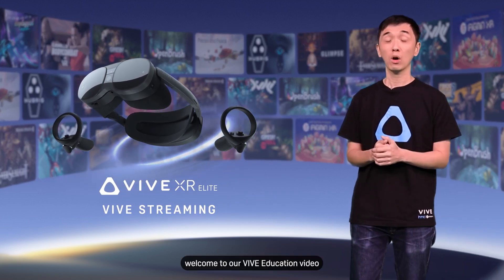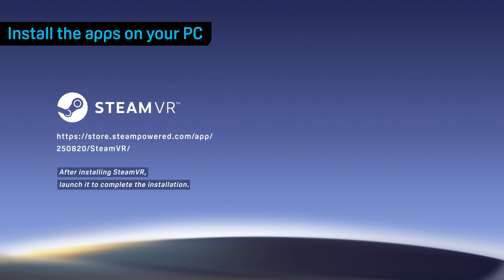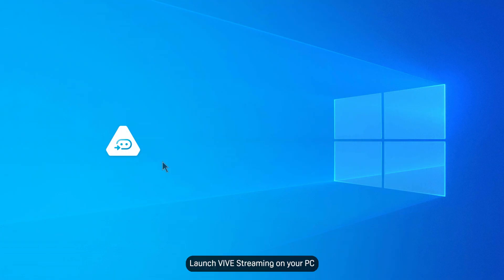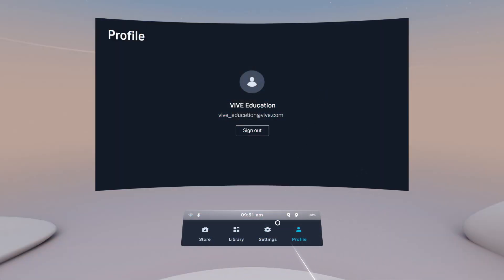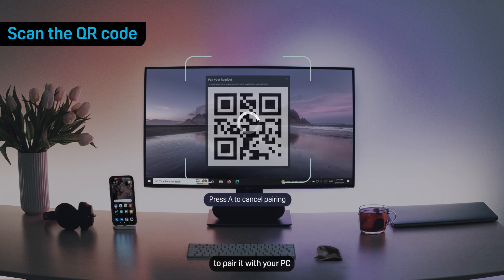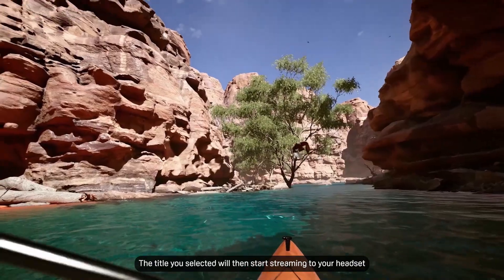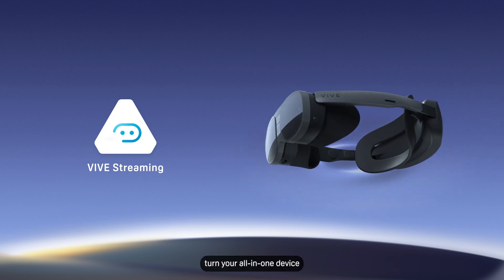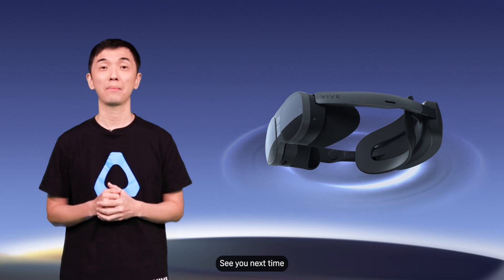VIVE Streaming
Learn how to use VIVE Streaming to wirelessly stream VR titles from your PC to VIVE XR Elite.

0:00 VIVE Streaming
0:20 Install the apps on your PC
0:30 Connect your PC to the Wi-Fi router
0:40 Connect to the same network
1:04 Scan the QR code
1:30 Stream using a USB cable